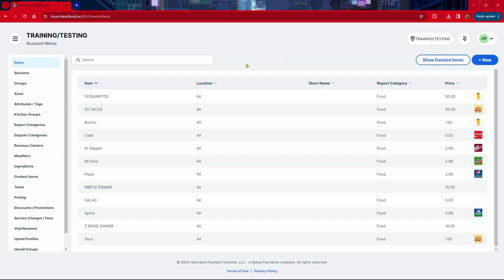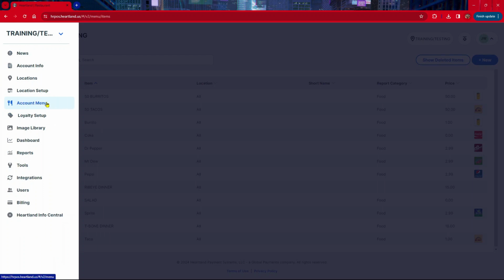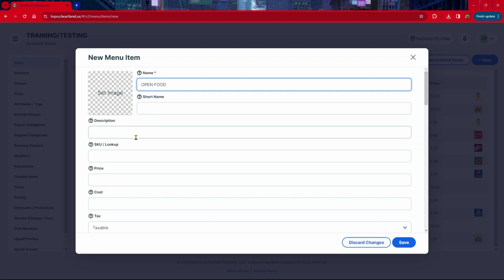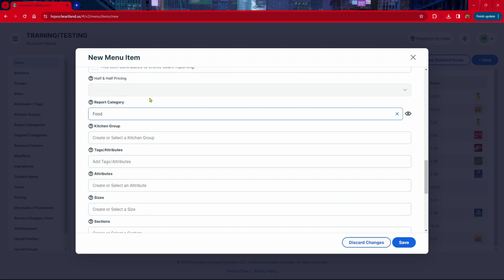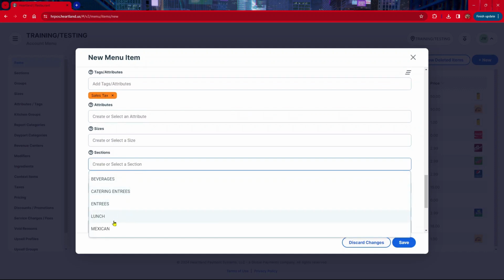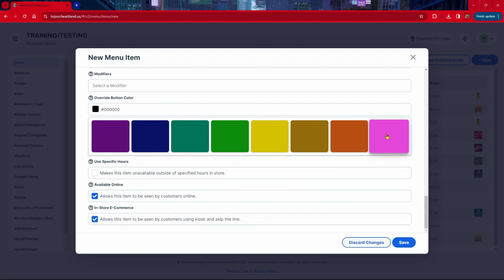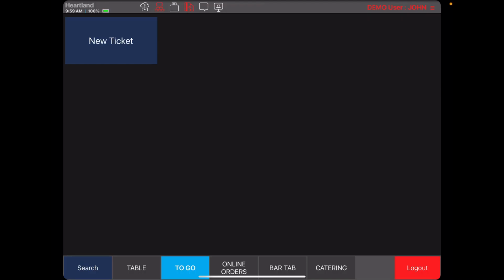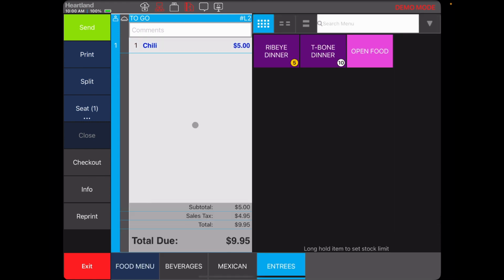MISC ITEM or OPEN ITEM - HOW TO CREATE - HEARTLAND RESTAURANT POINT OF SALE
THIS TUTORIAL / TRAINING VIDEO IS ON HOW TO CREATE IS MISCELLANEOUS MENU ITEM OR "OPEN" ITEM FOR AN "ON THE FLY" "ANY PRICE" ITEM THAT IS NOT ON YOUR EVERY DAY MENU.  HEARTLAND RESTAURANT POS